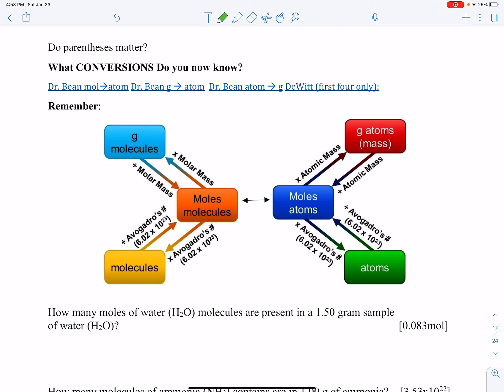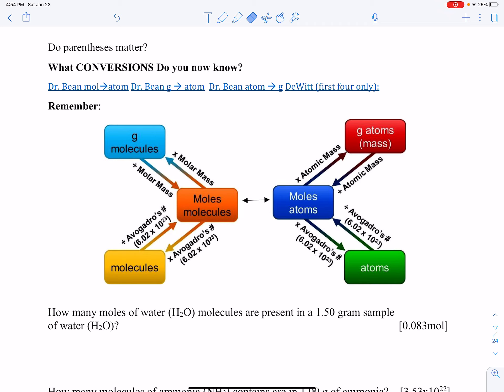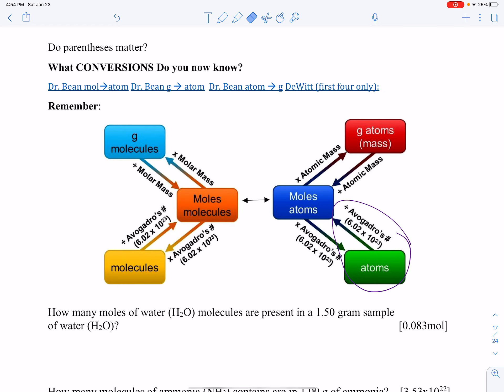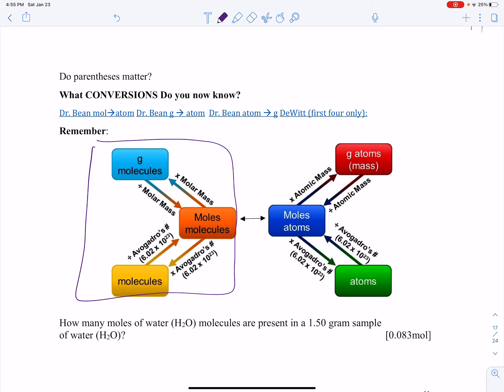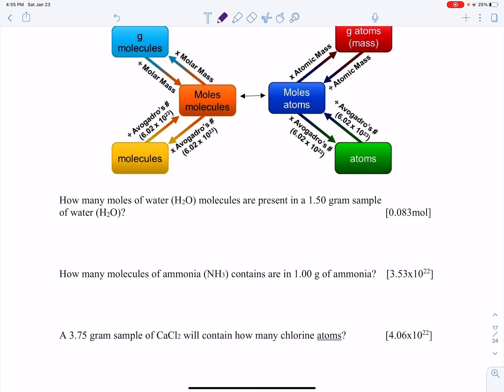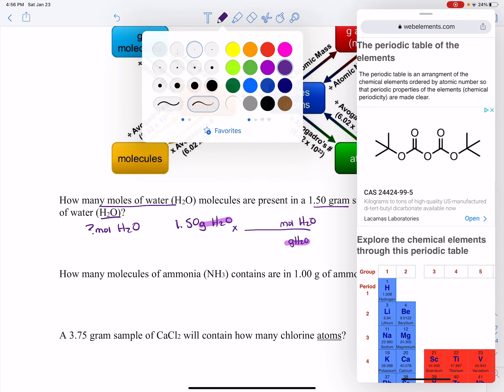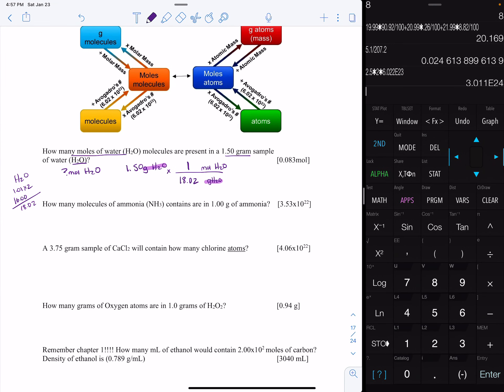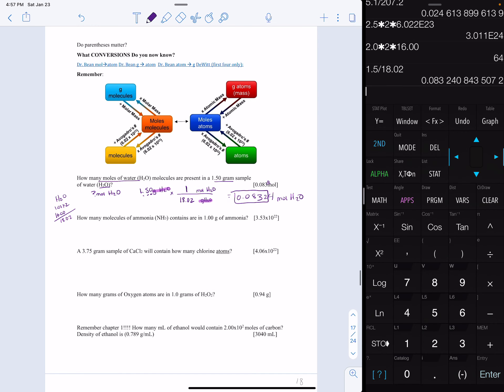Review: Converting Atoms to Moles to Grams and Vice Versa with cc